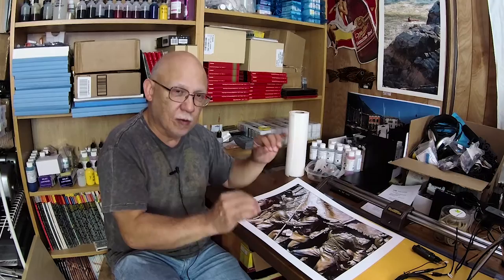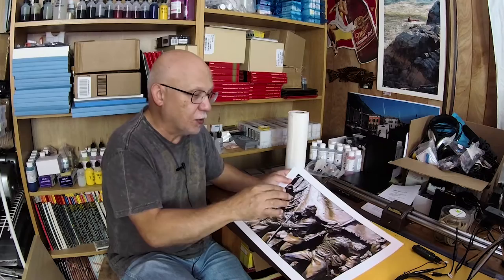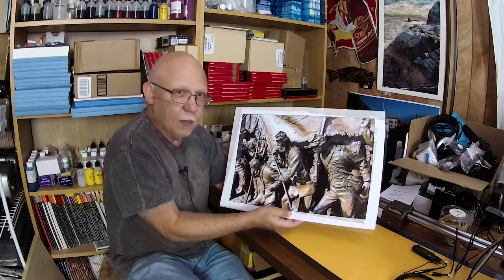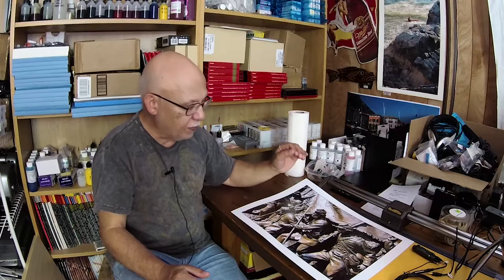How to Solve Some Gloss Differetial Problams on Pigment Prints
Gloss Differential is not just caused by Pigment Inks that are not sufficiently glossy.
It can also be caused by inks that are quite glossy indeed.
I demonstrate this effect with the EPSON P800 with PC 's PCK3HD I on Luster paper.
There is away to diminish the effect by doing this.

SUPPORT
and consider becoming a PATRON!
You will be supporting what we do here and that is
bringing you the information you will NOT find anywhere else!

If you are thinking about lowering your CANON PRo-1 Printing Costs
Consider buying a set of Premodified PGI-29 Carts for me and refill them with INKS and CHIPS from
Precisioncolors!

Only USA/CANADA. UK and Ireland at this time.

Order INKS & CHIPs Here:

Very soon we will have a fabulous Refilling System for the CANON IPF PRO-1000

Thanks
Jose